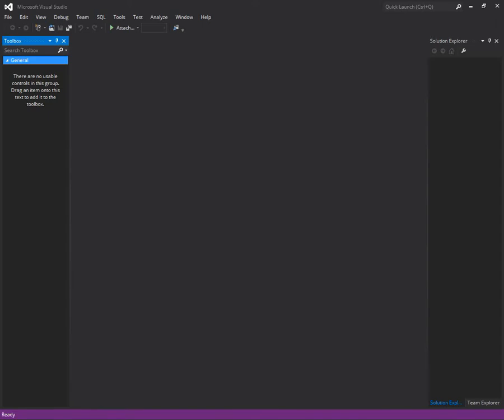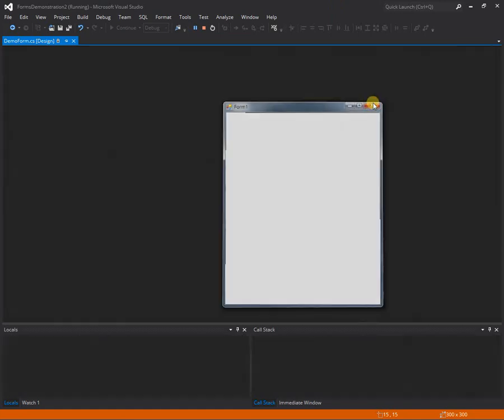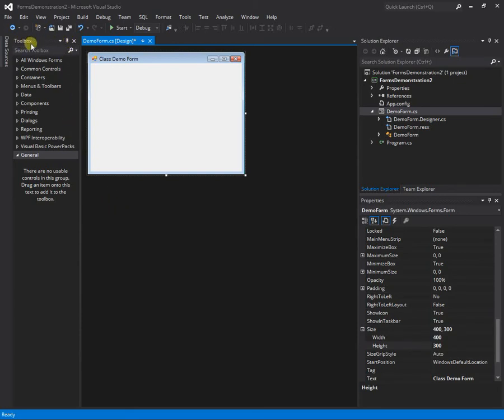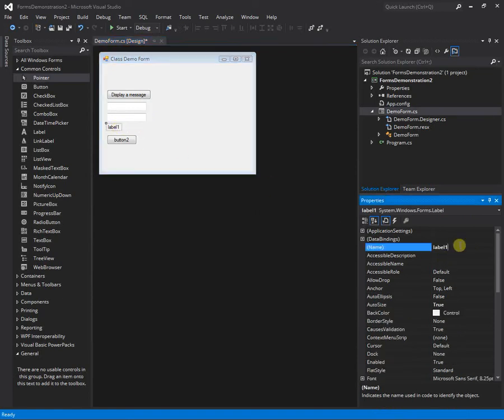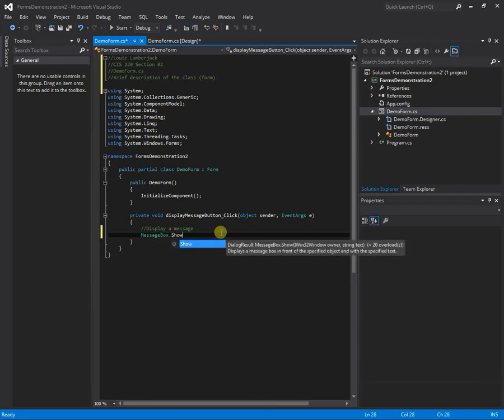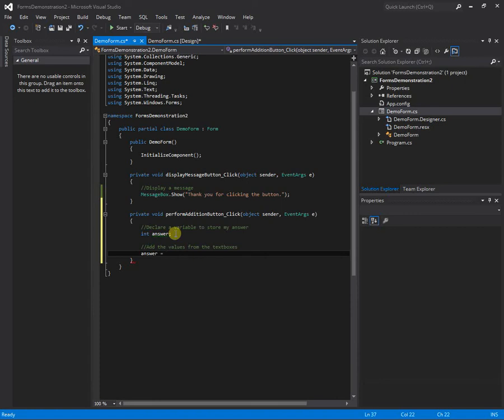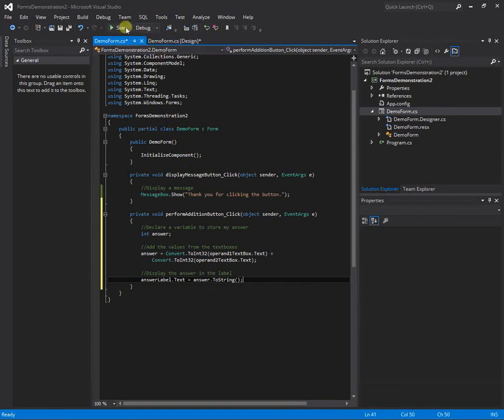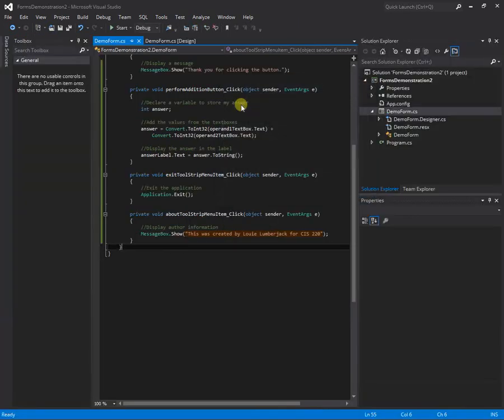ISM 220: Windows Forms Demonstration